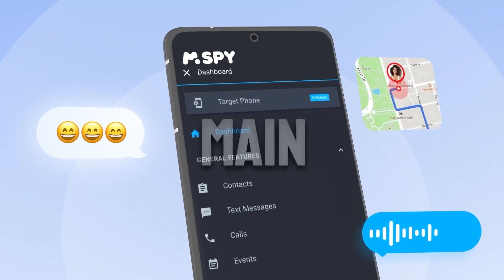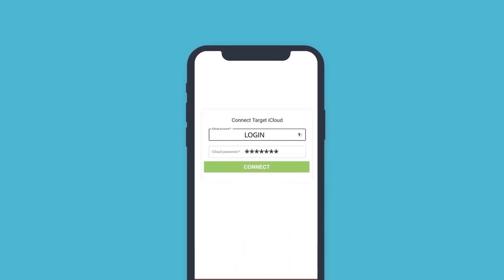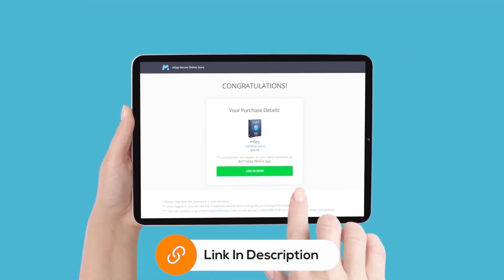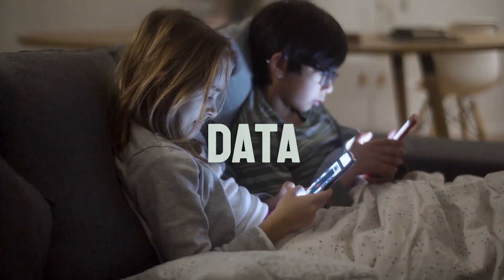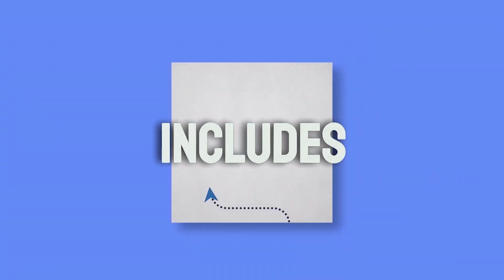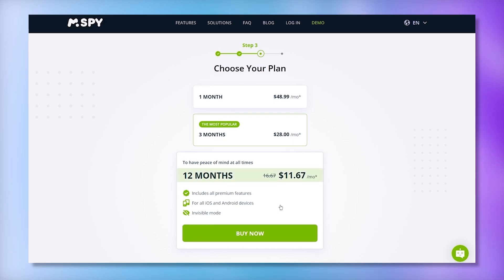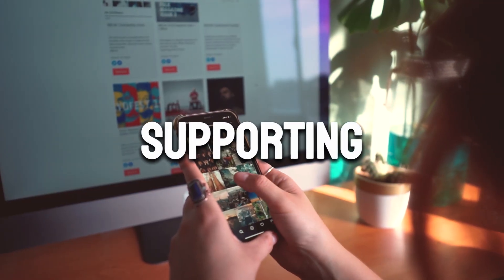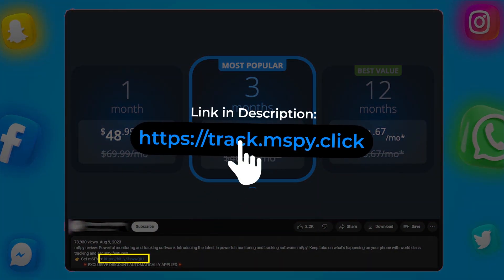How to Install mSpy on iPhone in 2025?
🛡️ Protect your child now, before it’s too late!
🔥 This mSpy deal won’t last long! 🕒

In this How to Install mSpy on iPhone in 2025? we provide a comprehensive look at the mSpy app, exploring its features, functionality, and ease of use. Our mSpy tutorial walks you through the installation process and demonstrates how to utilize this powerful monitoring tool effectively. Whether you're new to mSpy or looking for a detailed mSpy app review, this video covers it all. We specifically focus on the mSpy review iPhone experience, highlighting how the app performs on iOS devices and How to Install mSpy on iPhone. Tune in to see why mSpy is a top choice for monitoring and securing your iPhone.